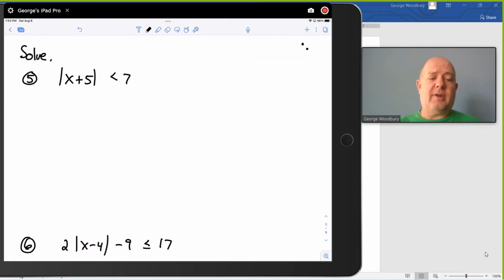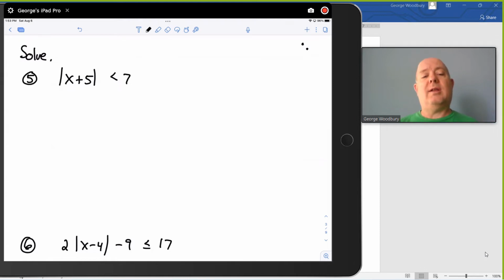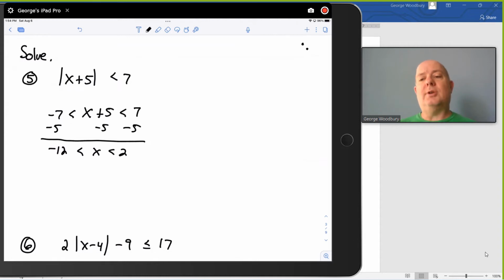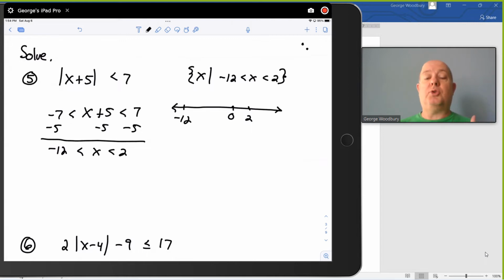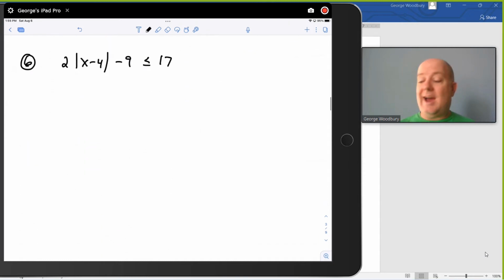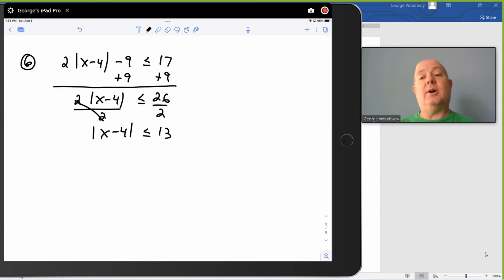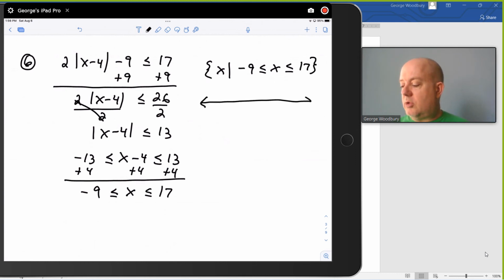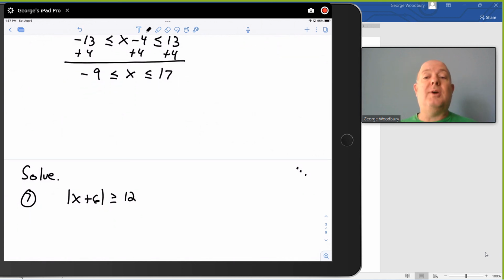College Algebra - Absolute Value Inequalities - Less Than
Solving absolute value 'less than' inequalities